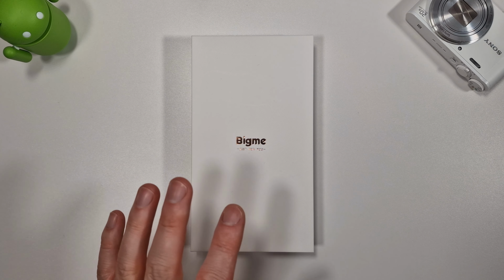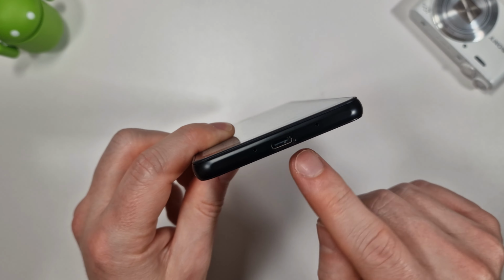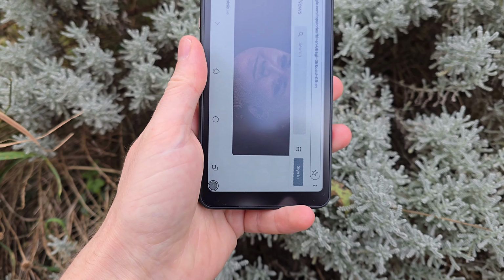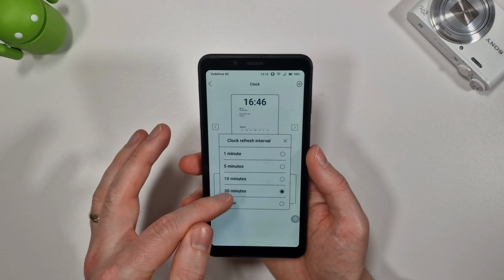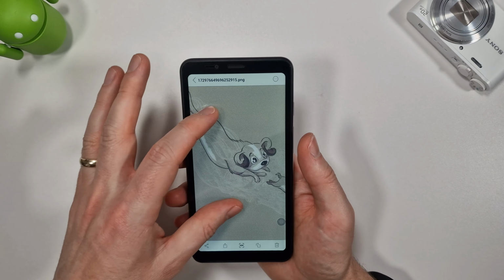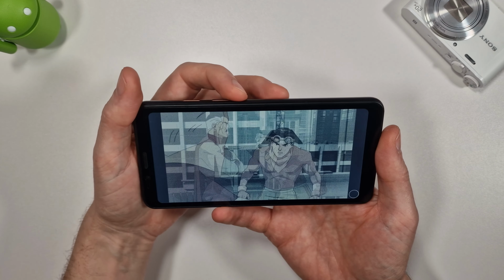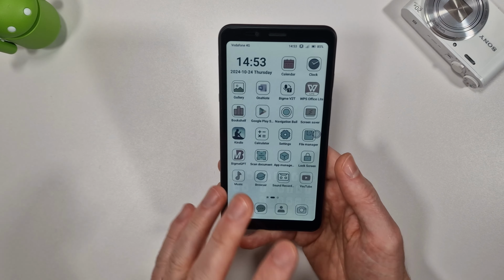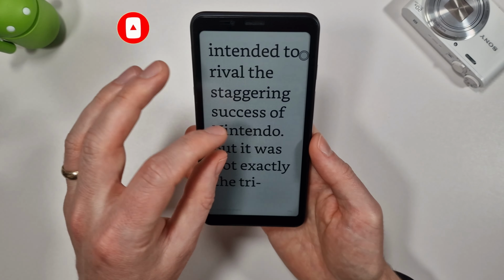Bigme HiBreak Colour E-Ink Display Android Phone Review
The Bigme HiBreak is an Android phone with a Colour E-Ink Display! This technology allows for easy reading of text without the glare from an OLED/LCD display. It also saves on battery life as you can use the phone with the backlight completely turned off! Let's take a look at the phones features and see whether this might be the next phone on your wish list.

00:00 Intro
00:52 Specs of the phone
01:45 Design of the phone
02:35 E-Ink Display
03:22 Refresh Rate
04:20 Outside Display Test
04:56 Pre-installed Software
07:33 Kindle App Testing
08:24 Phone Settings
09:07 BigmeGPT
09:34 E-Ink Ghosting
10:03 Web Browsing
10:33 Videos & Refresh Rate
12:15 Comic Book Reading
13:06 Typing on the phone
14:29 Gaming
15:23 Camera Video/Photo Test
16:11 Final Thoughts